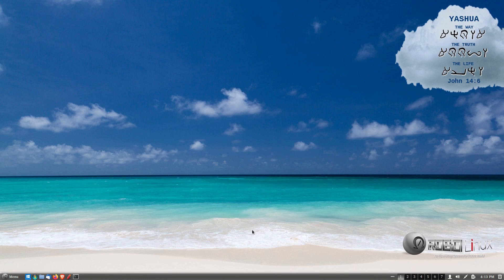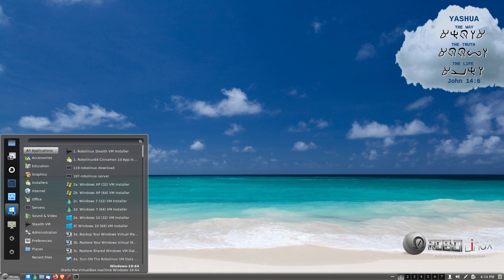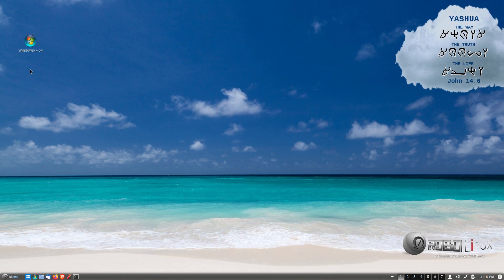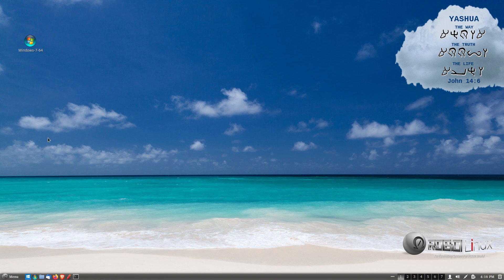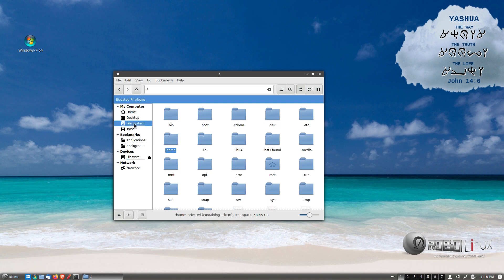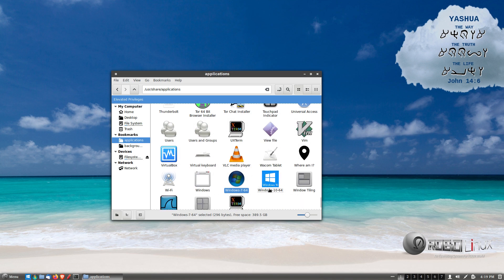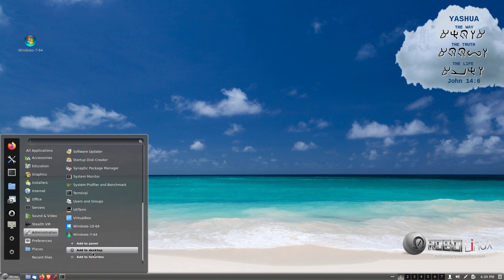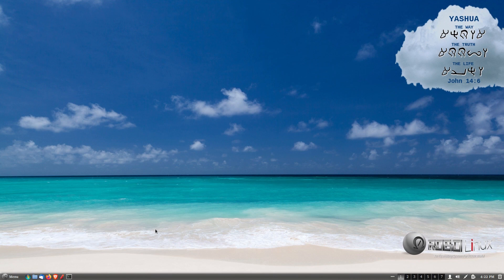How to create a Windows XP, 7 or 10 vm desktop icon in Robolinux Cinnamon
This tutorial explains carefully in detail how to create a Windows XP, 7 or 10 virtual machine desktop icon in Robolinux Cinnamon series 10.

Warmest regards,

John Martinson
Robolinux.org
Founder